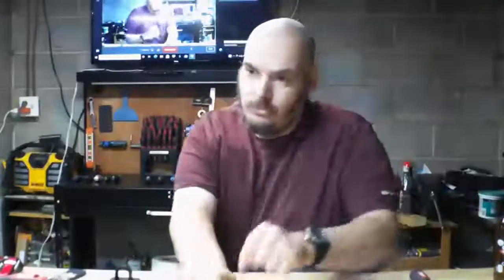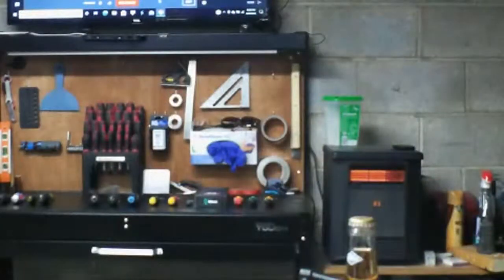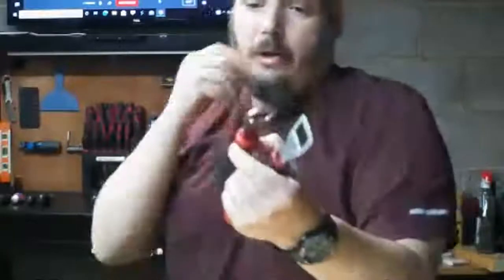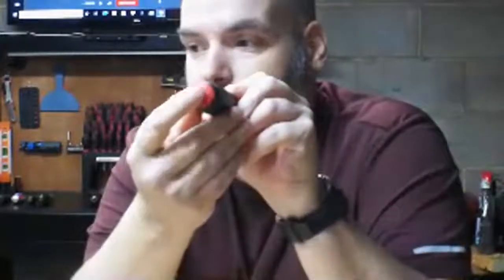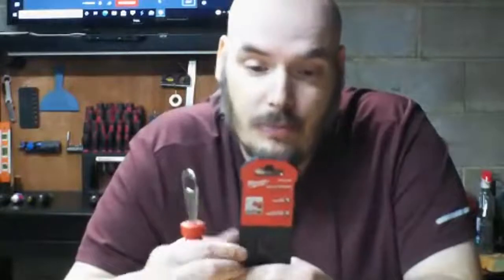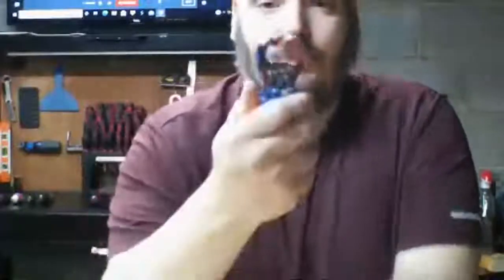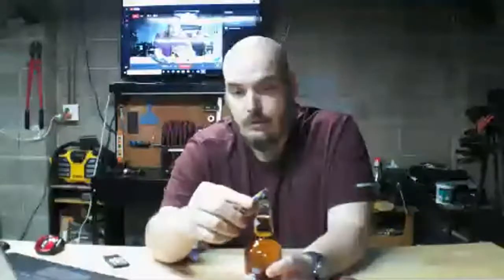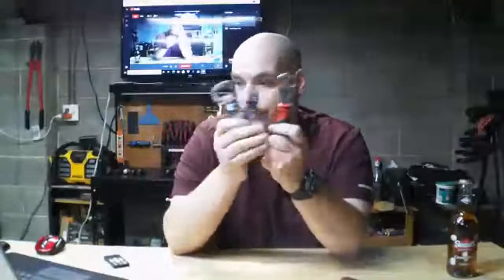Trump Bottle Opener And Milwaukee Bottle Opener #2